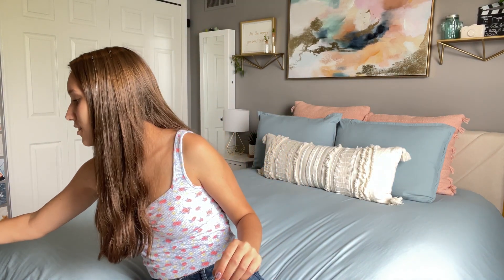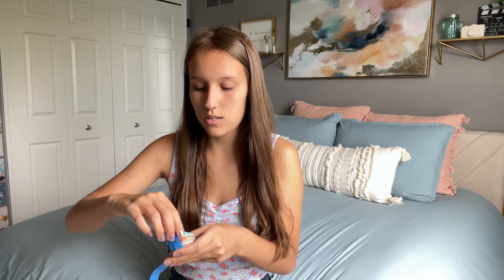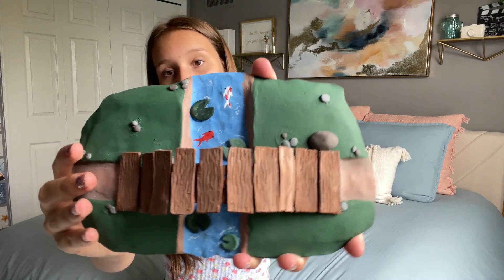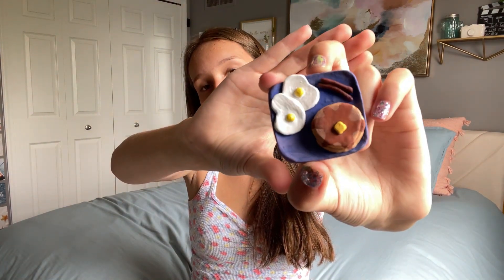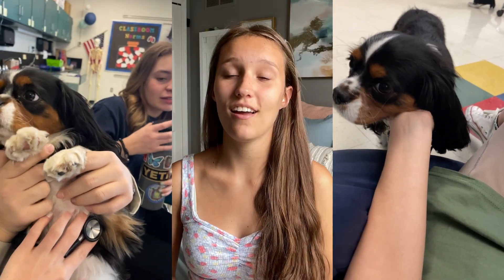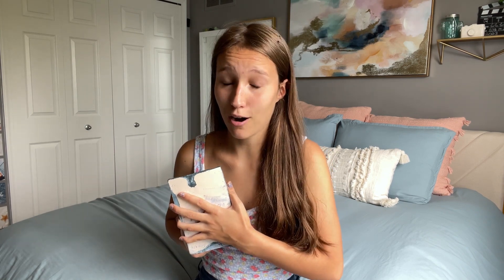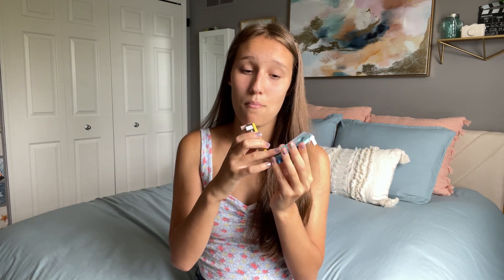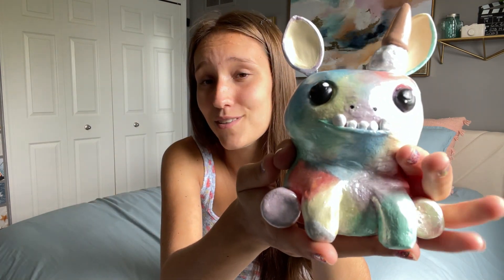Ranking My CERAMIC projects!